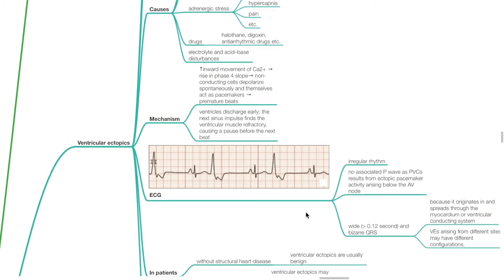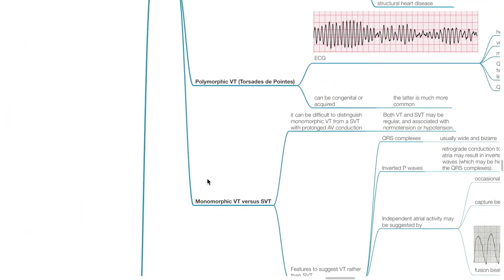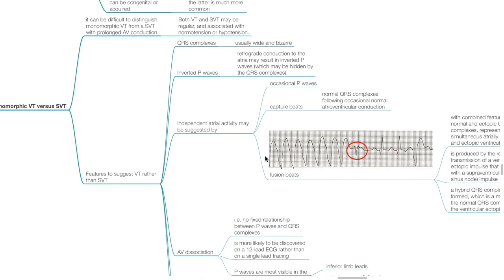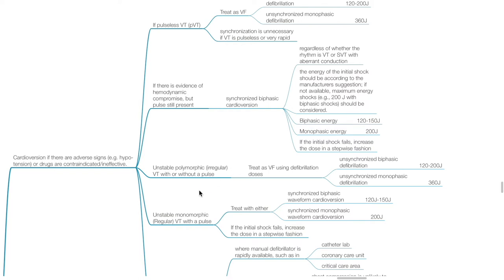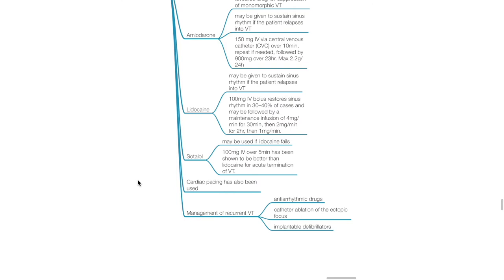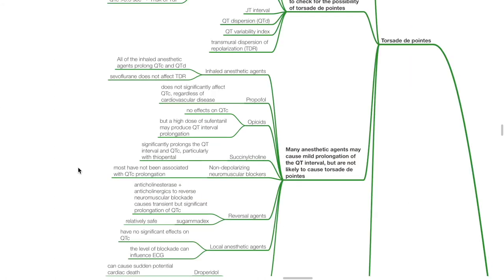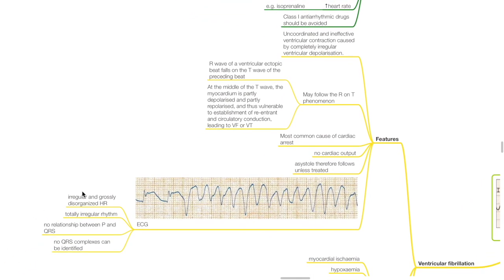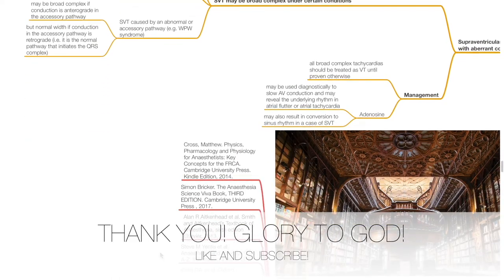BROAD COMPLEX ARRHYTHMIAS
PERIOPERATIVE ARRHYTHMIAS PART 2B

00:00 Introduction
0:07 Tachycardia management algorithm
0:20 Ventricular ectopics
2:31 Ventricular tachycardia
9:37 Torsade de pointes
13:20 Ventricular fibrillation
14:50 SVT with aberrant conduction